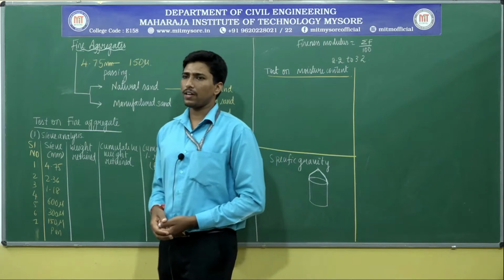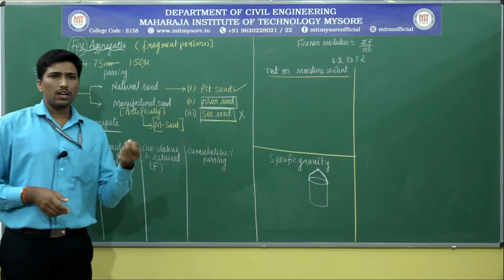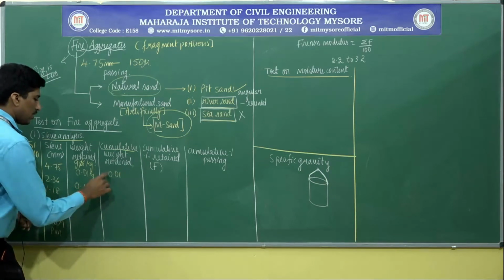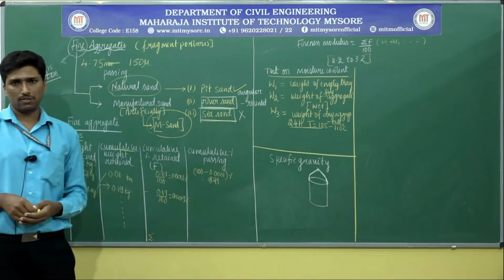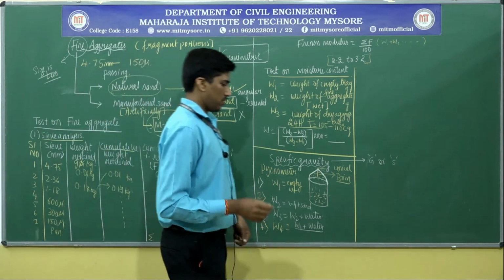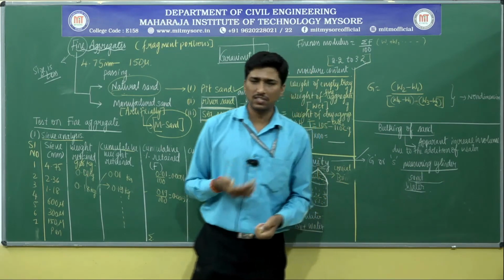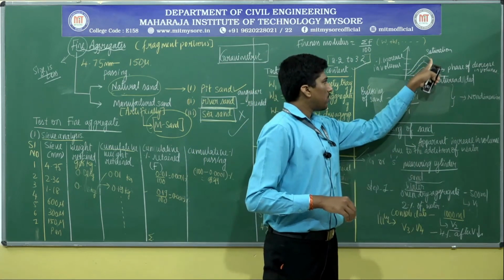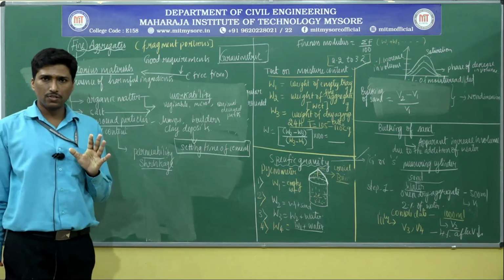Fine Aggregate , Test, Requirements|3rs SEM|Module-1|BMC-(18CV34)|Session-9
this Lecture Describes on the sand and its classification, tests conducted on Fine Aggregate.